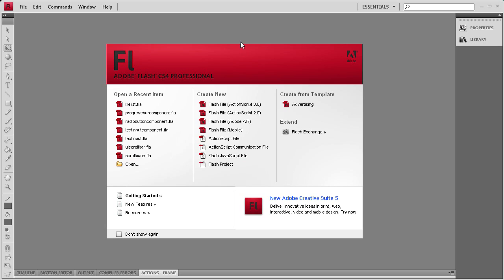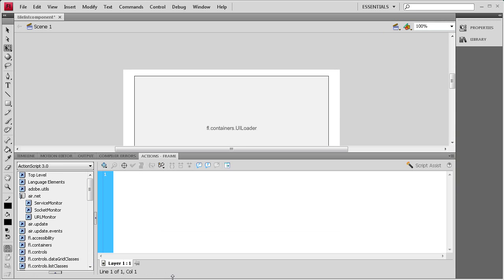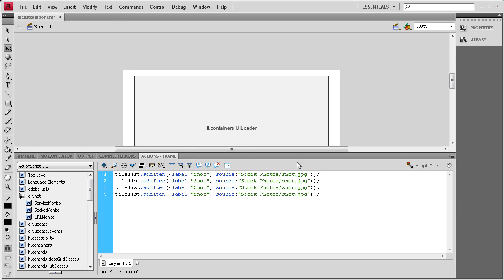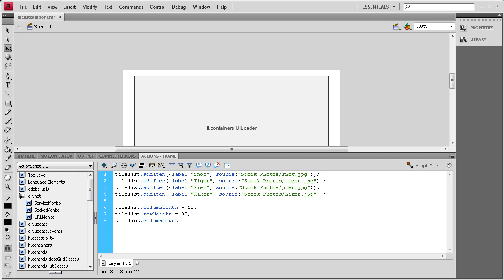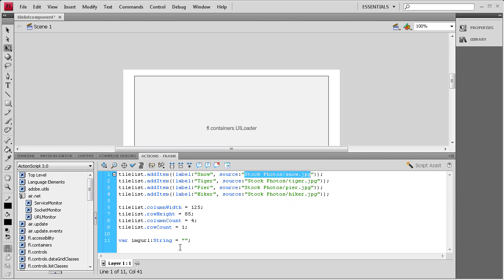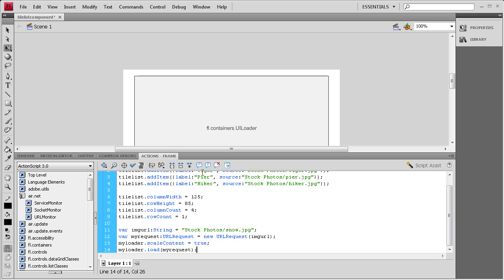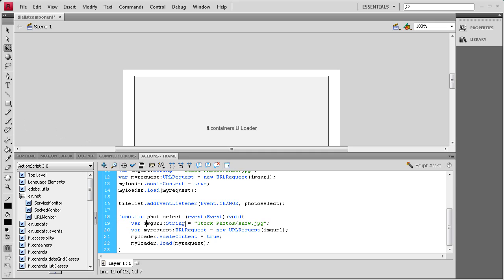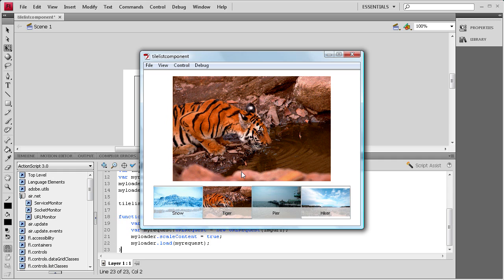Flash Tutorial: The Tile List Component -HD-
In this tutorial, you will learn how to use the Tile List Component in Flash CS4.